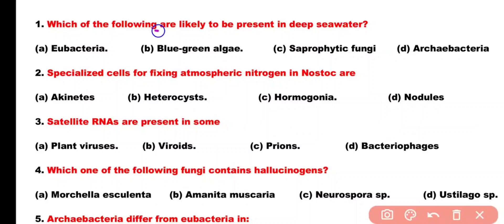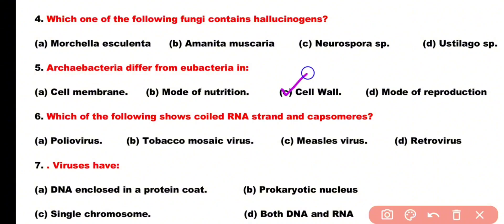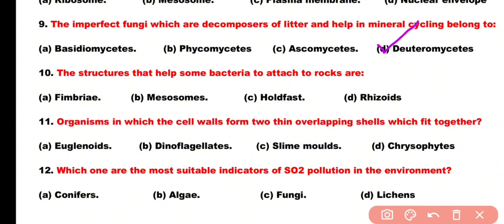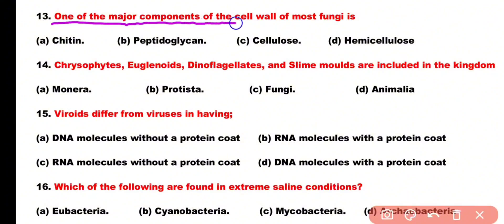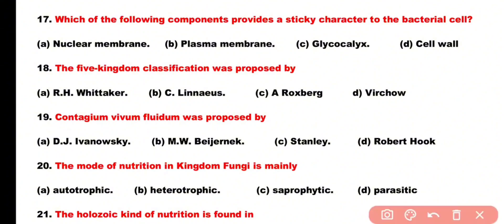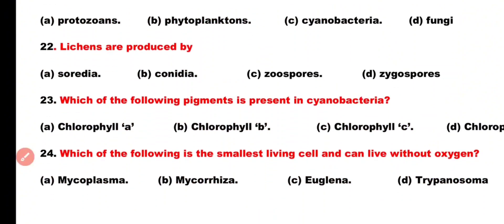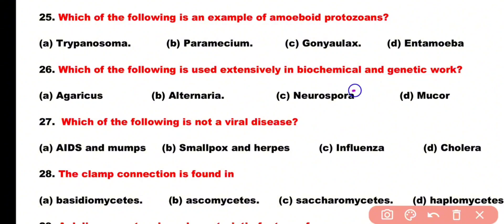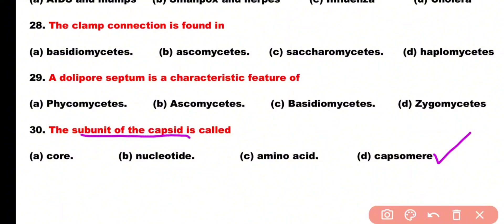Biological Classification Class 11 Biology MCQ | Biology MCQ 2025 | NEET 2025 MCQ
In this video, we dive into Biological Classification Class 11 Biology MCQ, designed specifically for NEET 2025 aspirants. This session is packed with high-quality Biology MCQs to help you strengthen your understanding of the topic and ace your NEET preparation.

- Important MCQs on Biological Classification based on the latest NEET syllabus.

- Detailed explanations for each question to clarify concepts.

- Tips and tricks to solve MCQs quickly and accurately.

- Perfect for NEET 2025 aspirants aiming for a high score in Biology.

- Boost your confidence in tackling Biology MCQs for NEET.

- Learn the most frequently asked questions on Biological Classification.

- Get a clear understanding of key concepts to excel in your exams.